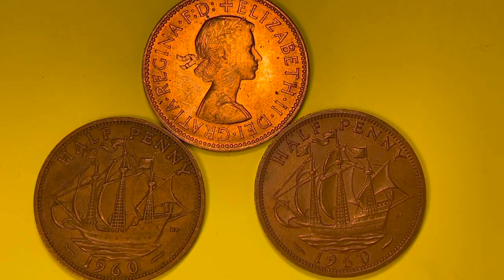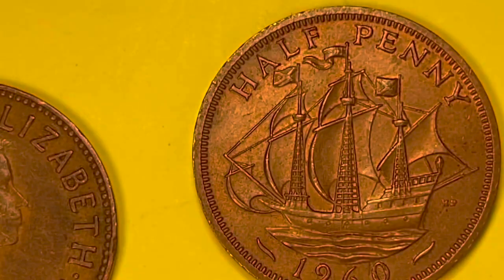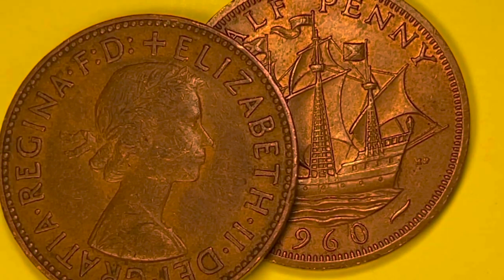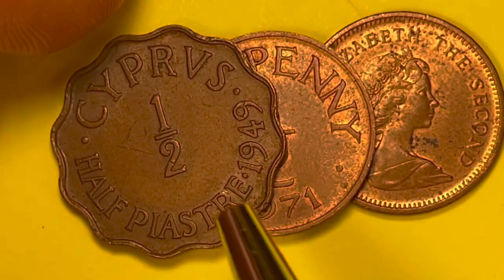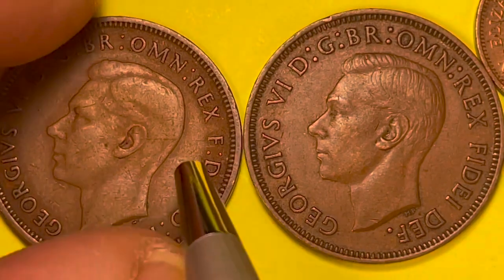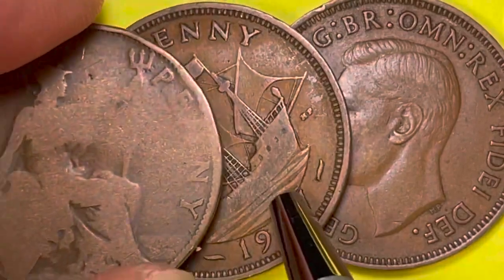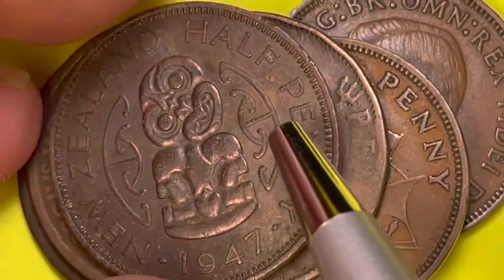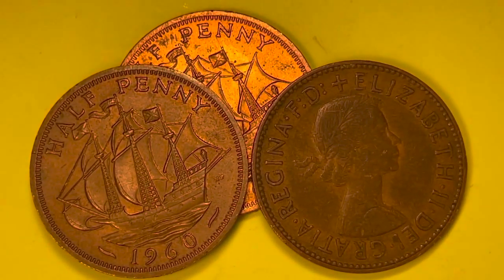United Kingdom Queen Elizabeth II Half Pennies - Commonwealth Countires Too!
In this video we look at the United Kingdom Queen Elizabeth II Half Pennies - Commonwealth Countires Too!